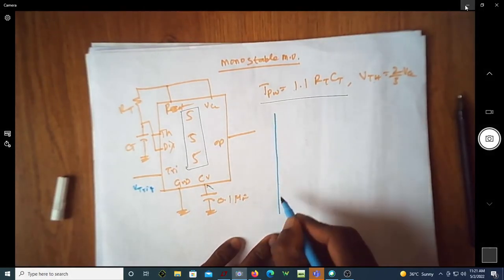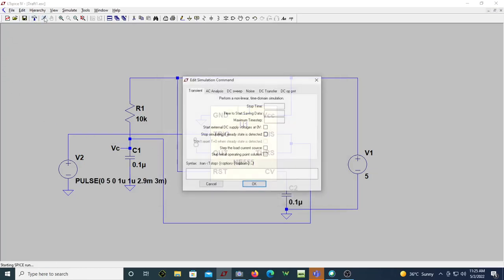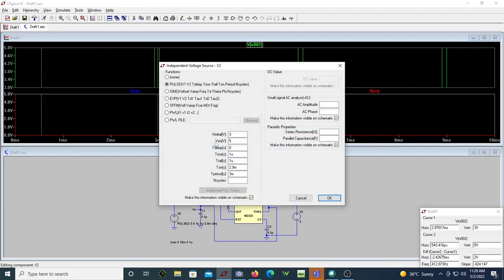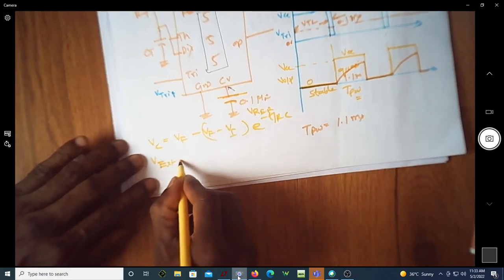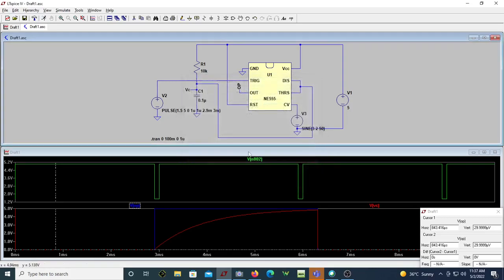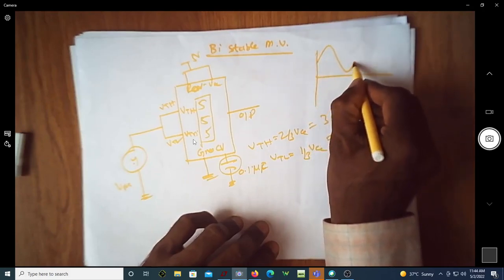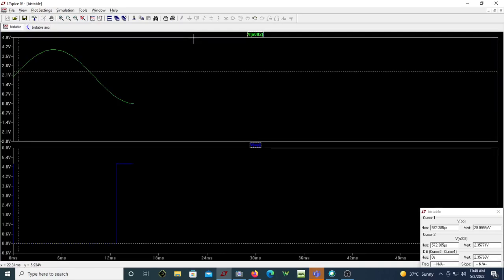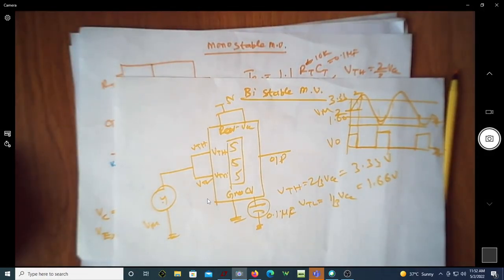555 Timer Mono and Bi stable LT SPICE simulation